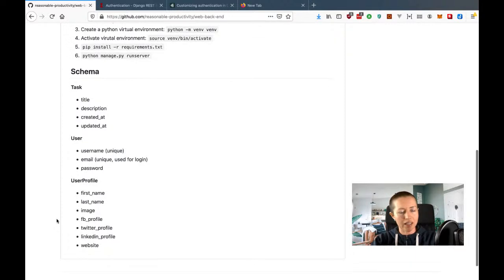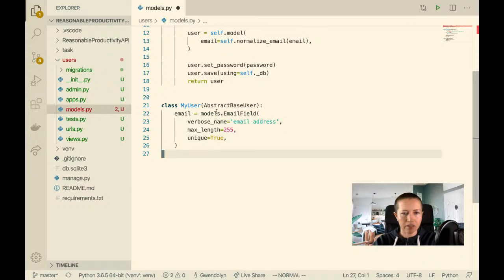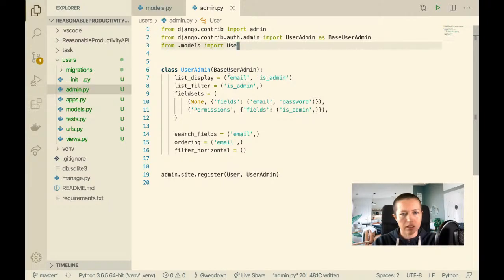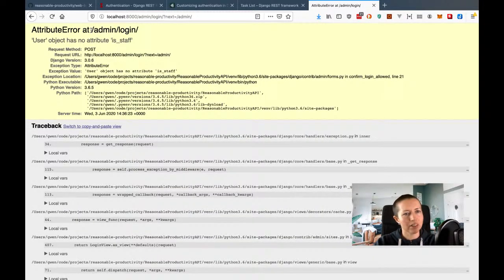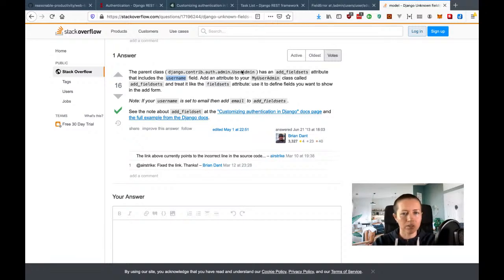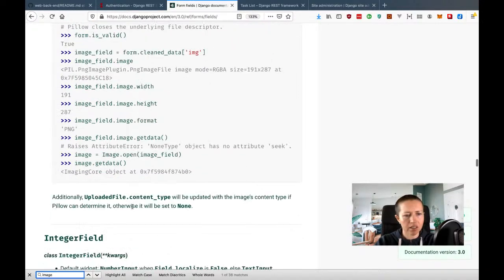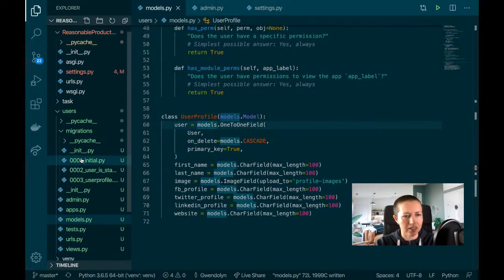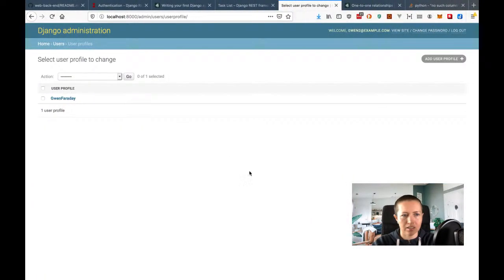Livestream: Setting up Users API in Django, part 2 | Vue.js and Django full-stack application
We are building a productivity app in Django and Vue.js. In this livestream, we will be setting up the users API; models, admin, and endpoints.